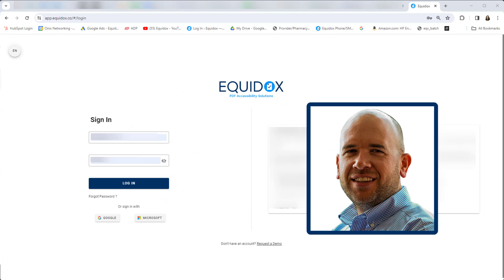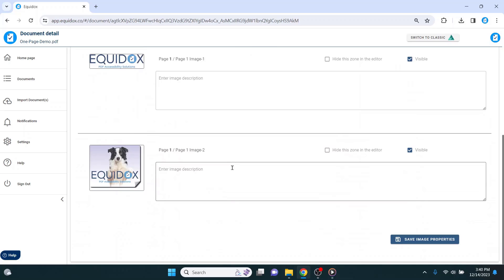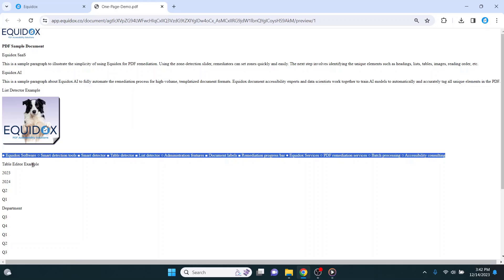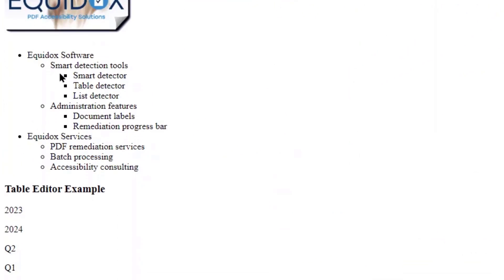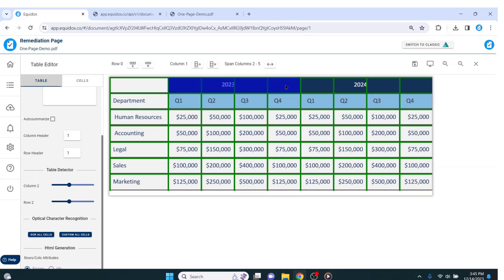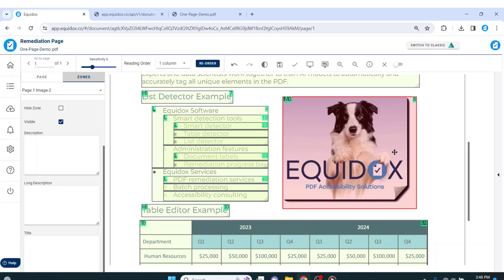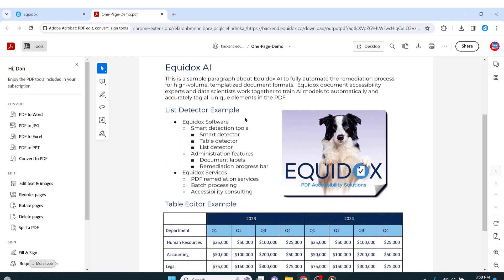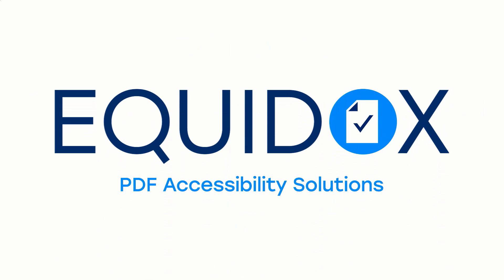10 minute demo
Short demonstration video for Equidox PDF Remediation software. Review of basic features. Get accessible PDF documents faster with Equidox. to learn more.